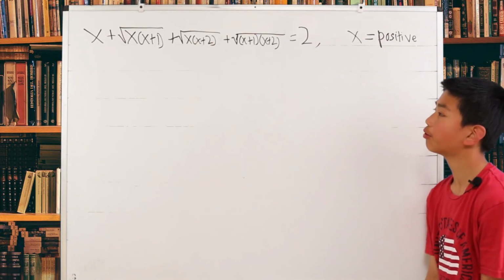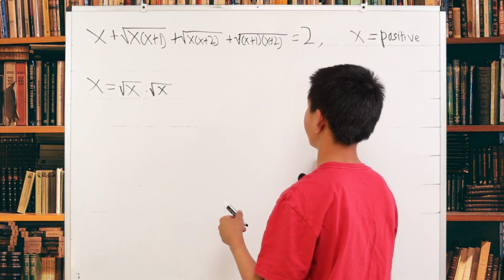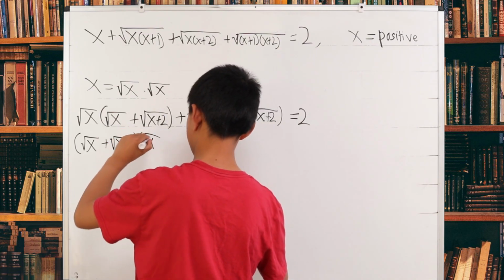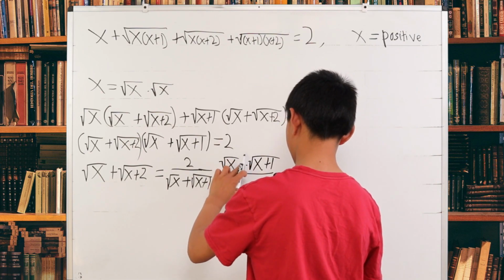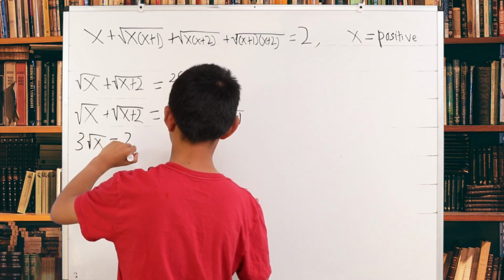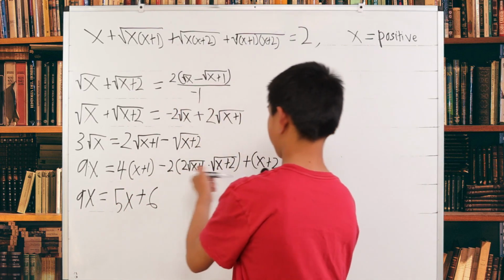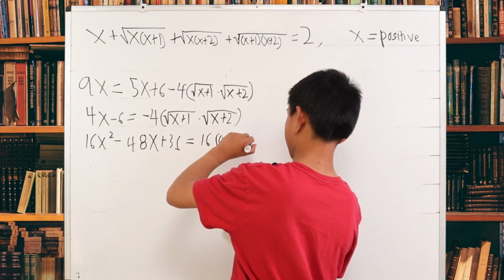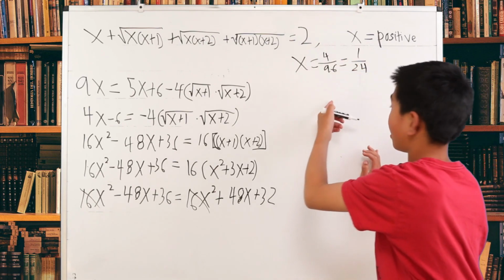Math Olympiad Solving Equations■(x+√(x(x+1))+√(x(x+2))&+√((x+1)(x+2))=2@&x=?)